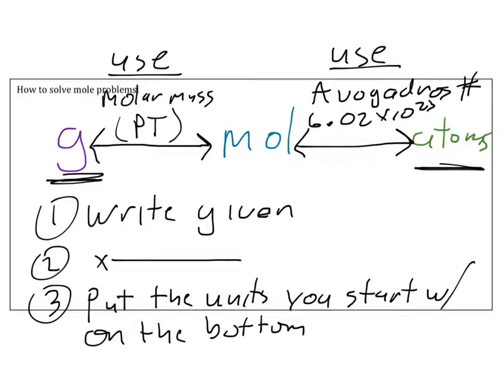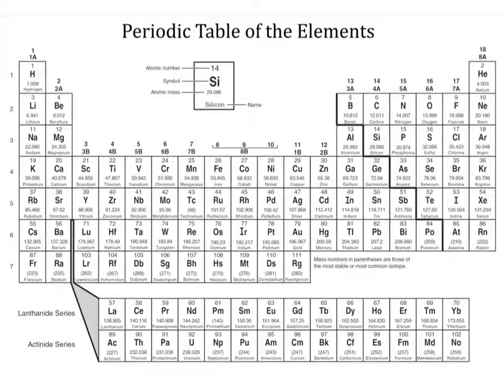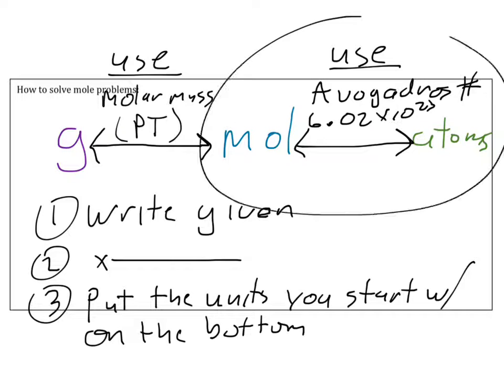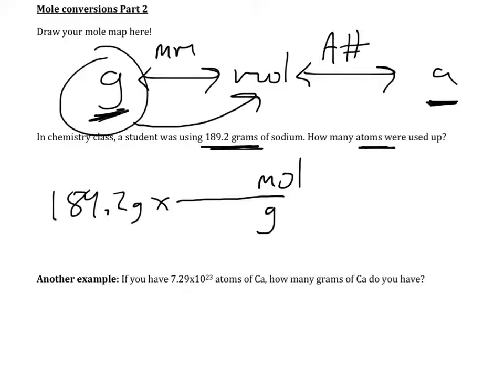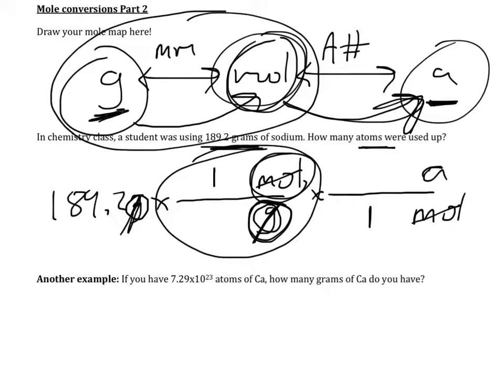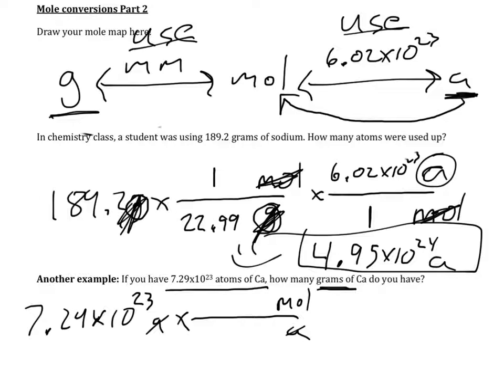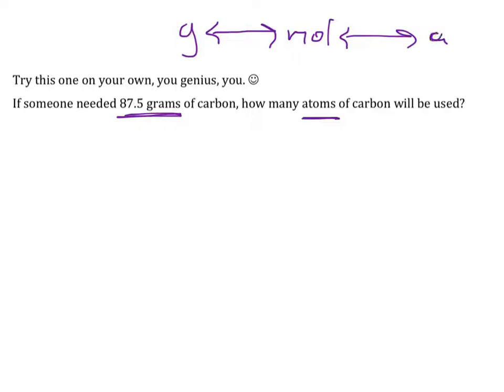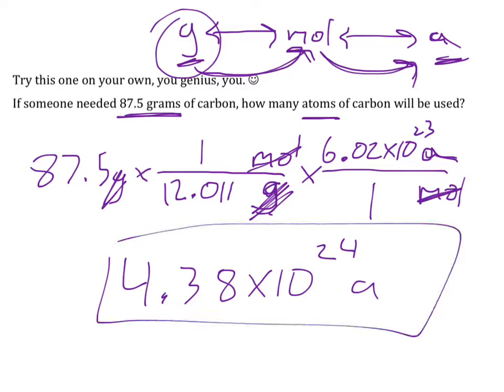Moles 2 step